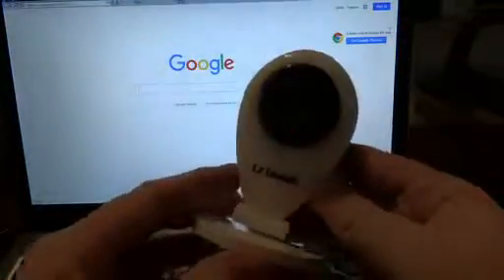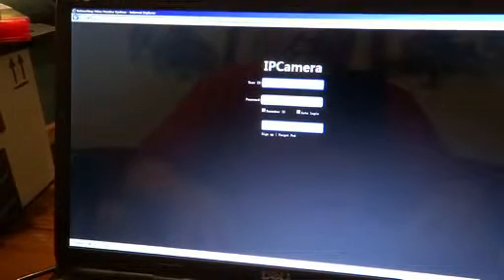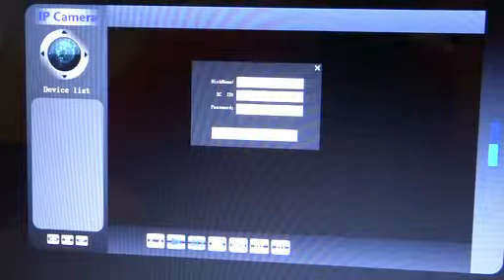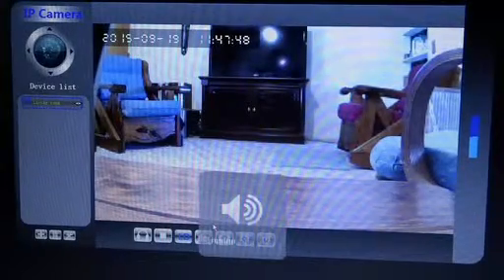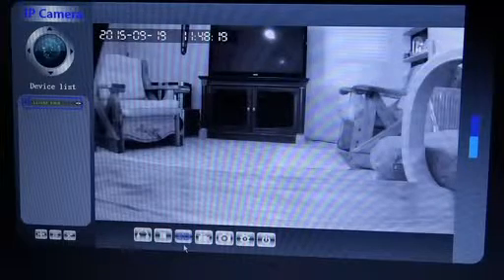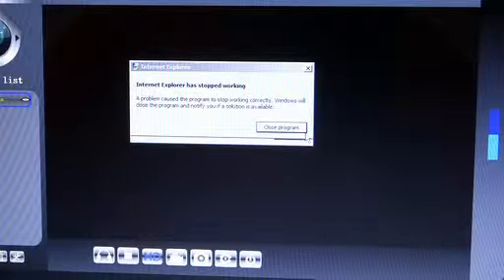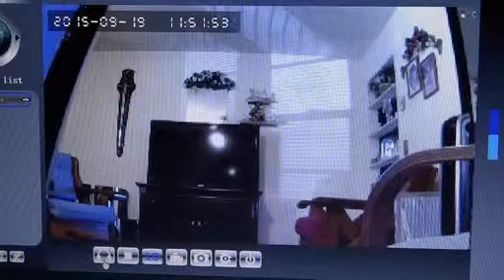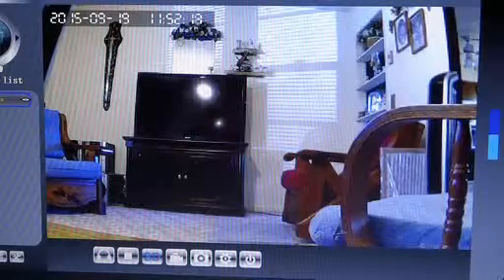iZtouch SP009A 1280x720P HD H.264 Wireless/Wired IP Camera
This camera was extremely easy to set up on my phone, simply downloading the app and scanning the QR code with the camera, entering in the camera ID and password, and you're pretty much done. You will end up setting up a username and password. Keep this handy!

To access the web-based feature on your computer to control your camera, you will need to go to the website that I talked about in the video, and sign in using your username/email and password that you had done on your phone. Once you have done that, you will need to click the "+" button at the bottom to add your camera to the list. As soon as you have successfully added your camera, you will be able to press the play button and watch your camera. On the web-based camera view, you will not be able to talk to the camera like you can on your smartphone, but you can listen to what is being heard through the built-in microphone.

The only issue I have had with the camera is the fact the light sensor seems to be very sensitive to darkness, as it stays in night-vision quite a lot more than the regular-vision. The website seems to be a little buggy -- or it may be my computer or the plug-in that you have to download to view your camera... but overall, it's a great basic IP camera... and decently priced too.